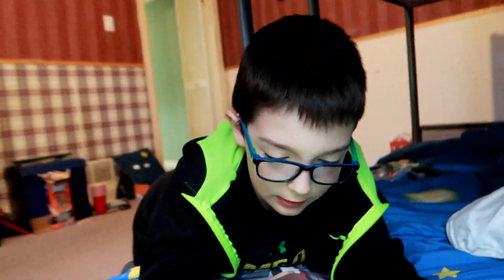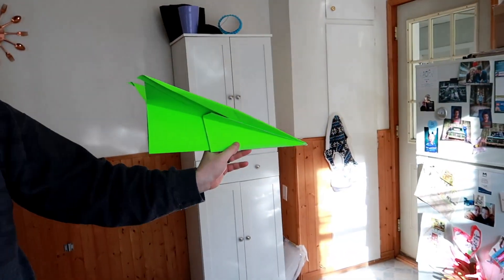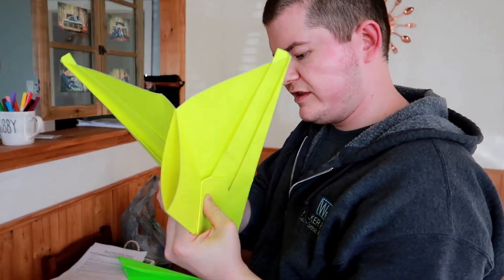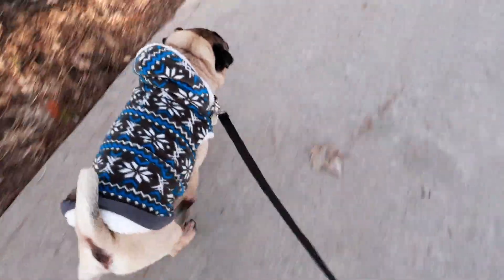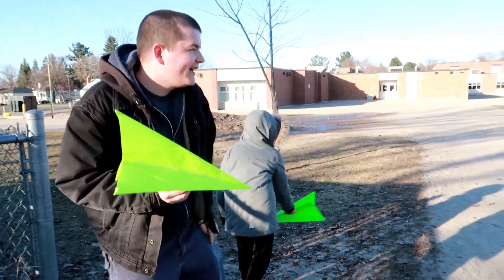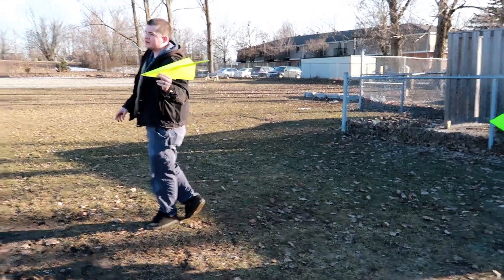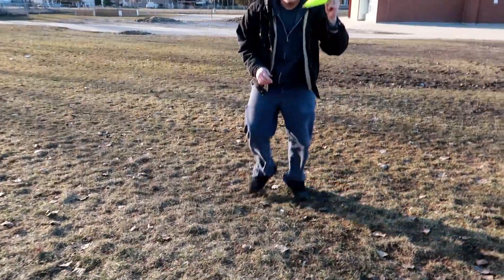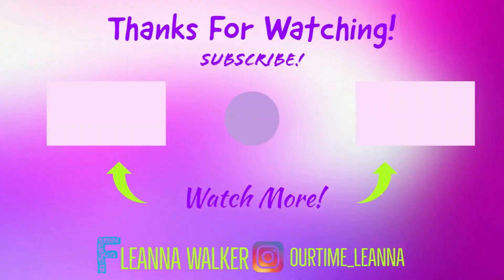Lets see if we can get them to fly! Paper Airplanes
Hello Friends!! :)
If you are new here we are a Canadian Family and we do family vlogs on our family channel.
For this vlog Rick and Oliver decided to make paper airplanes! I'm sure a some point when you were a kid you made paper airplanes, they are so much fun. Rick had to look up how to makes paper air planes didn't just go with the simple air planes that you learn how to make when you are young. Took him over an hour to make these paper air planes and we couldn't wait to try them out! :D
Thank you for checking out our Family Channel and we hope to see you all soon
VISIT US @